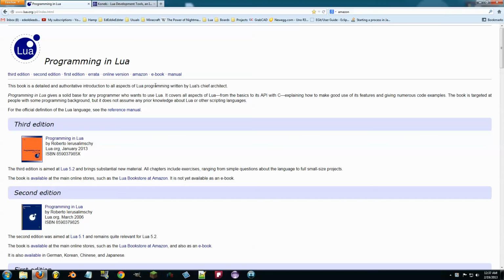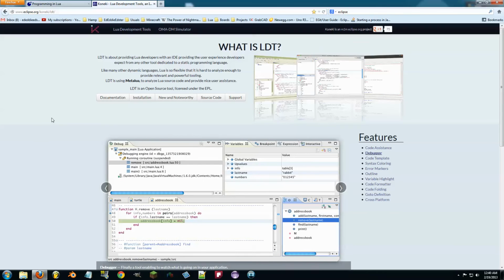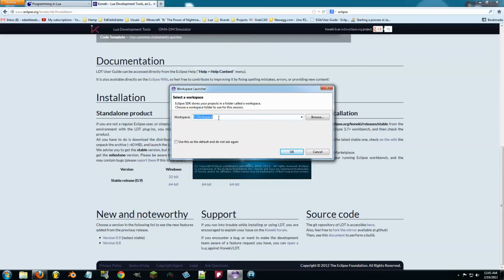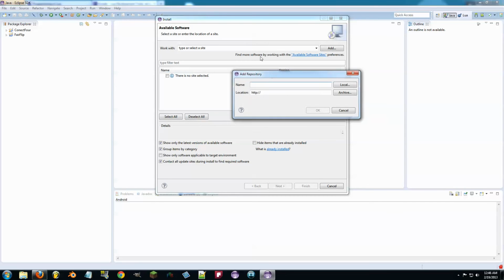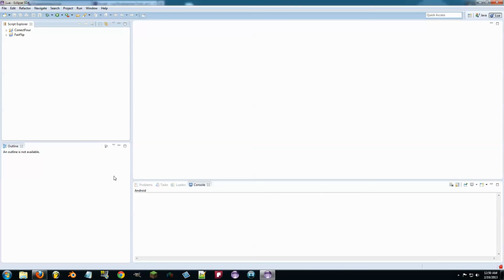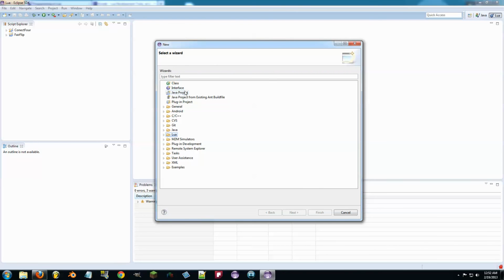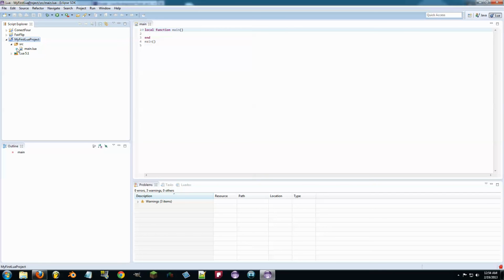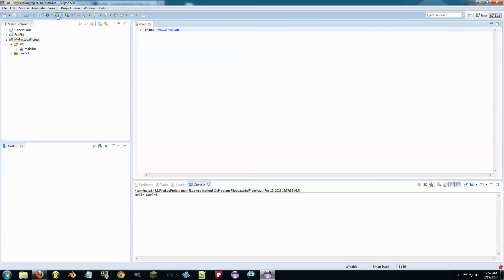Learning To Program Episode 1 (setting up IDE)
Welcome to my brand new tutorial series about learning to program!

We will be starting by learning the basic programming principles and techniques in a language called, Lua, from there we will slowly advance towards writing a full 2D game.

First we do the boring stuff. Setting up our development environment (eclipse) and testing our set up.